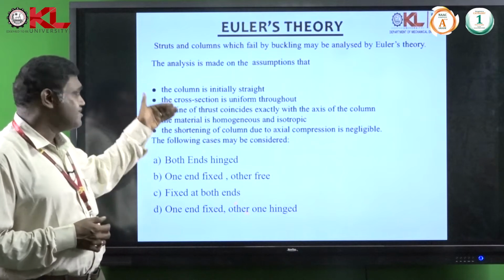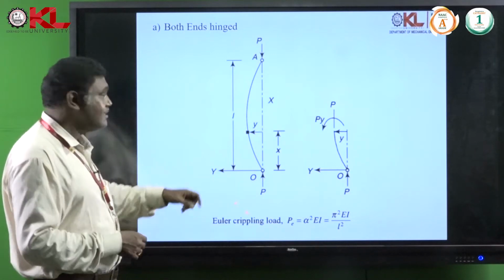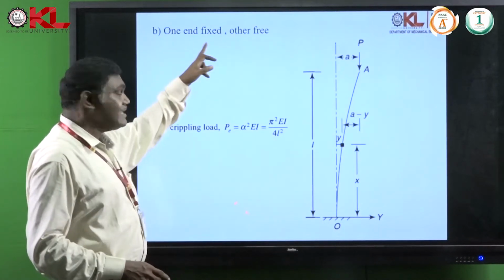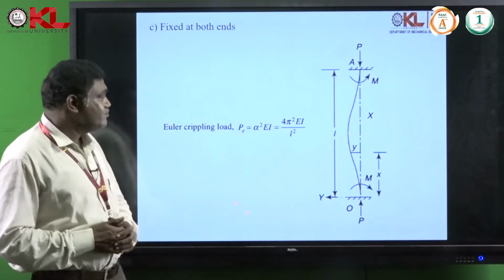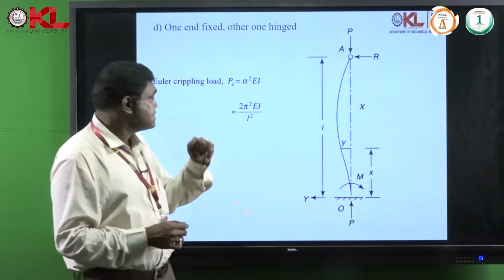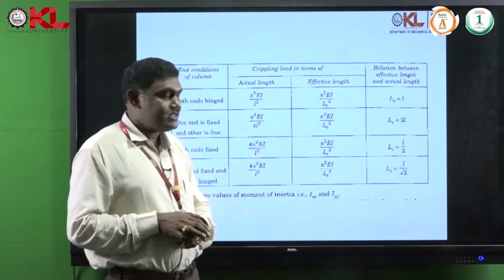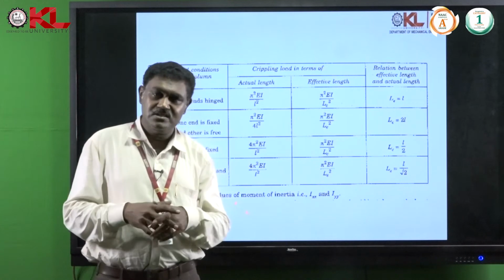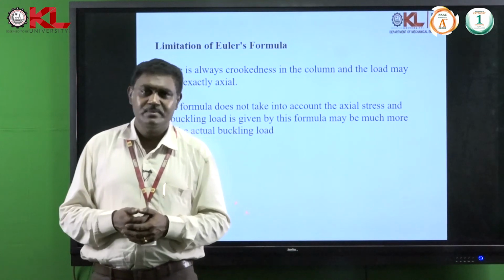Euler's Theory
In this video explain The Euler's theory and its statement that the stress in the column due to direct loads is small compared to the stress due to buckling failure.